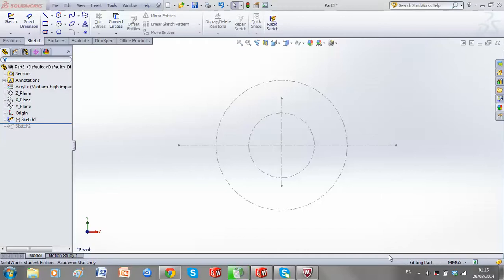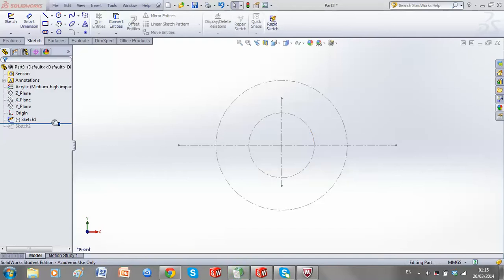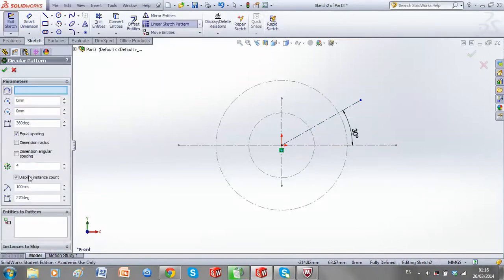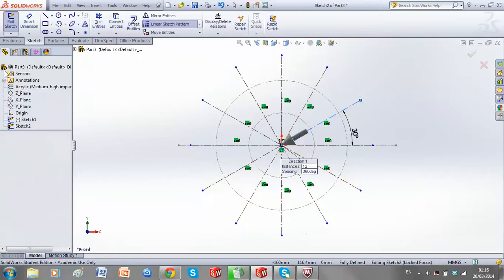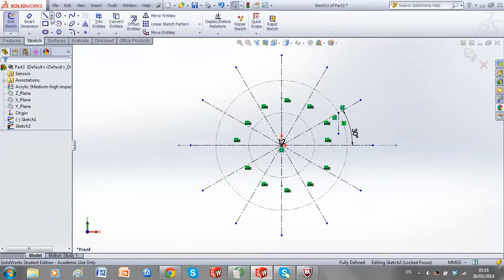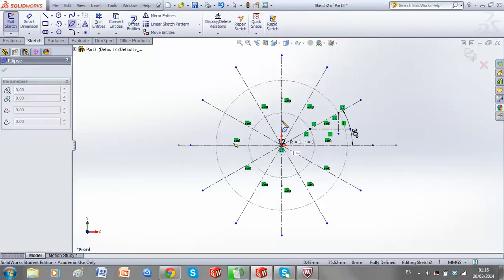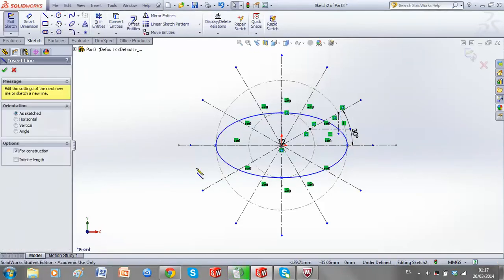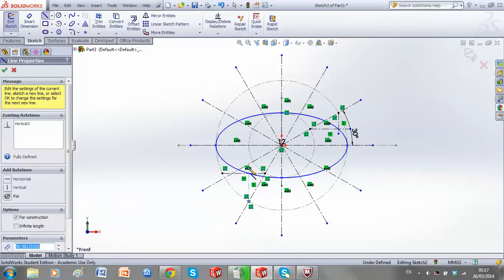Ellipse Auxiliary Circle method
A brief video explaining the Auxiliary circle method of drawing an ellipse